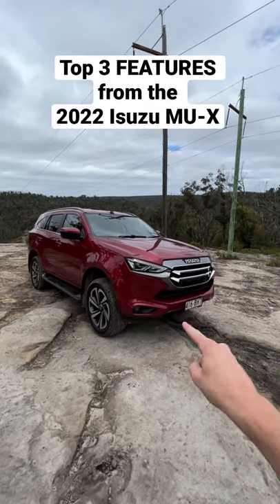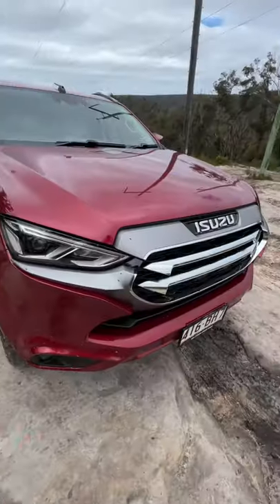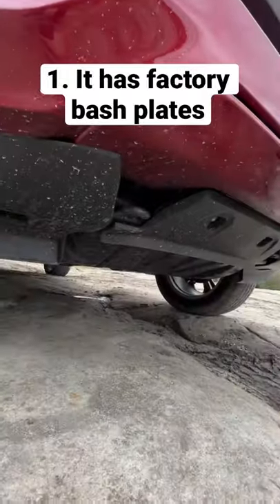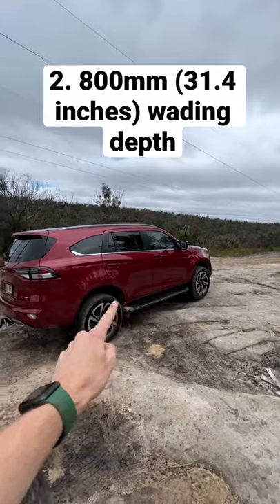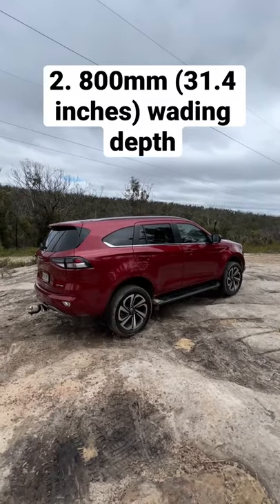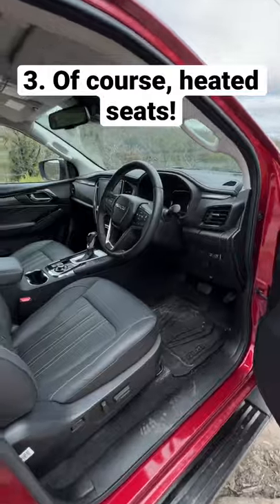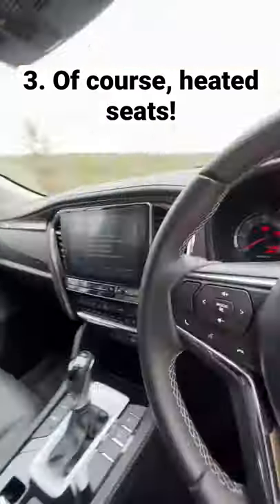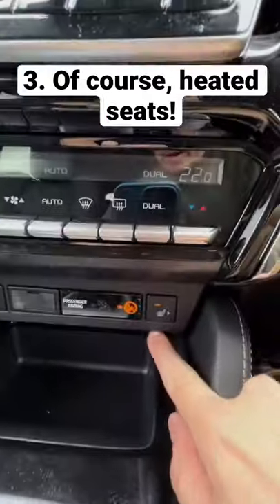Best Quirks and Features from the 2022 Isuzu MU-X